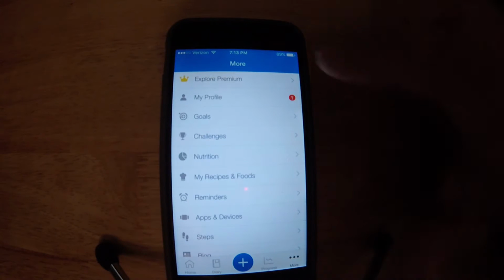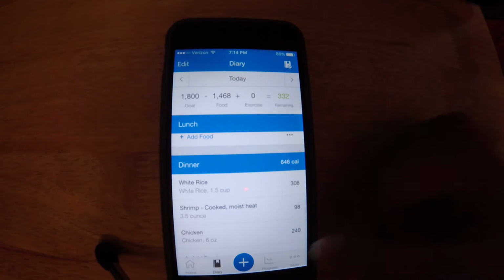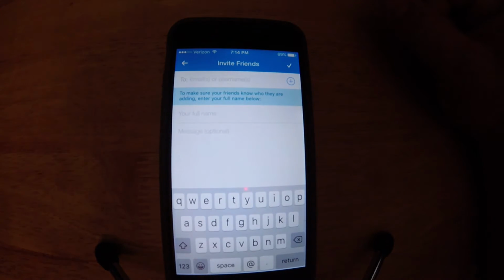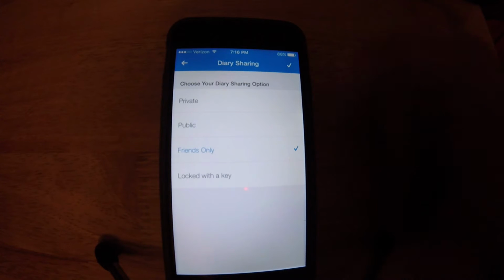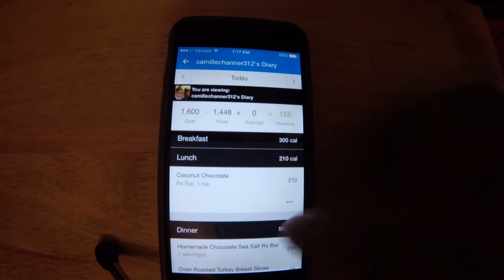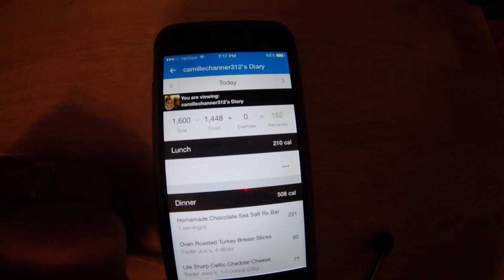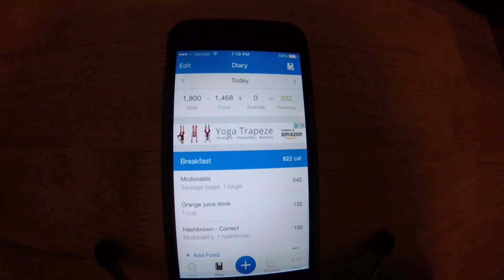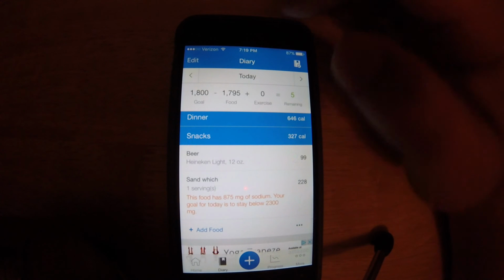MyFitnessPal Setting for LookFitChallenge.com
In this video you will learn how to:
1. Manually Adjust your Calories and Macros
2. Add Friends
3. Share your Diary Setting
4. Remove exercise from food log